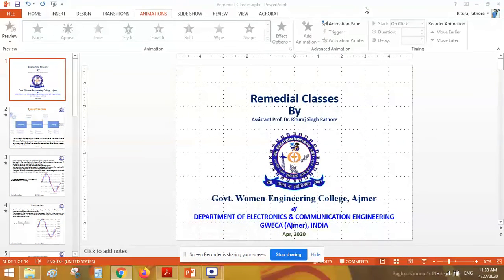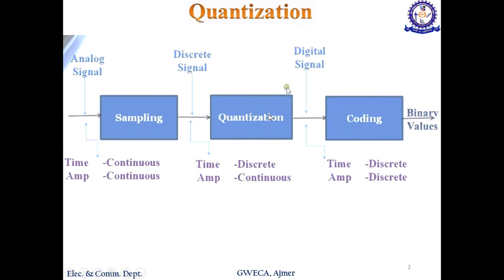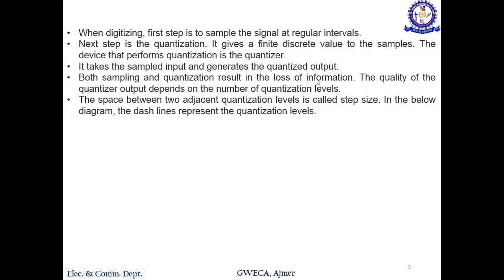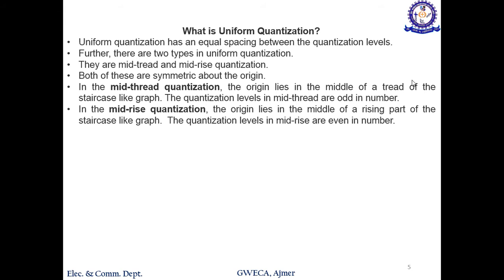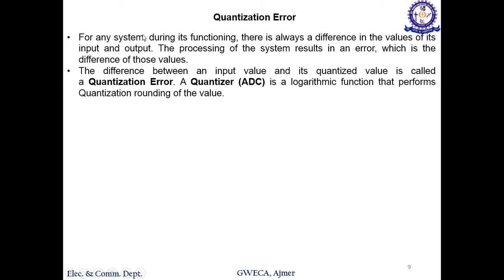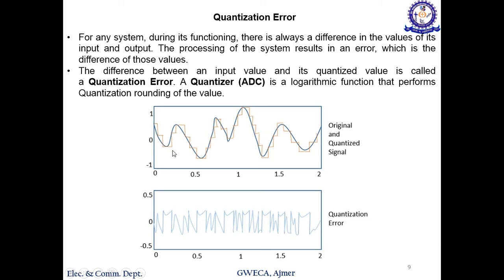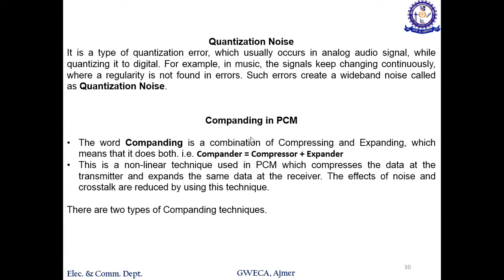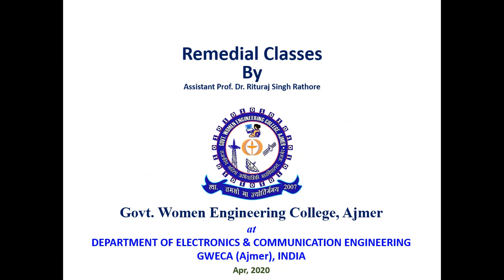Quantization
Details about Quantization and Companding techniques